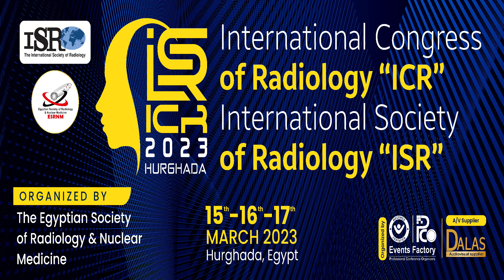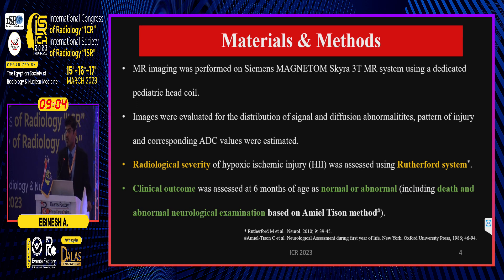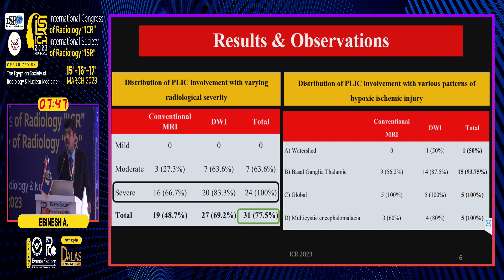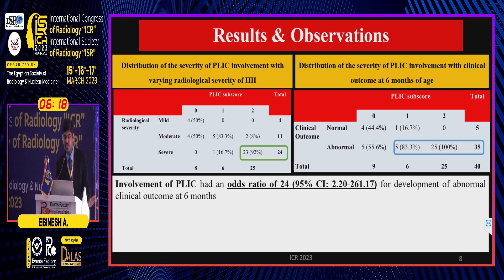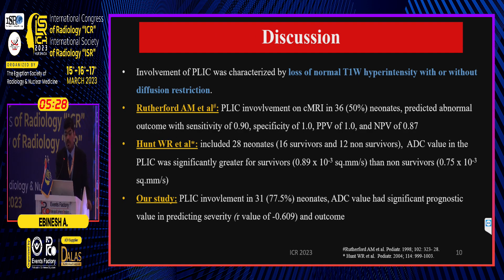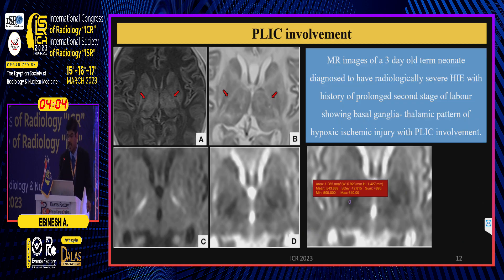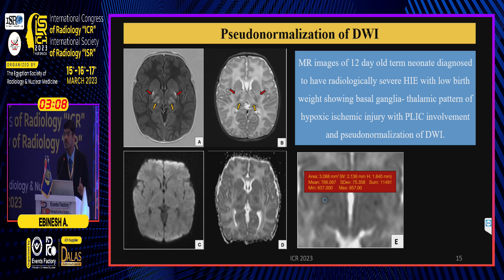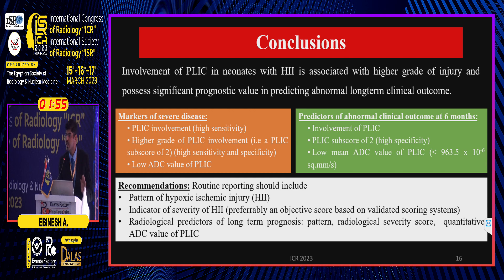Posterior Limb of Internal Capsule (PLIC) Involvement in Neonatal Hypoxic Ischemic Brain Ingury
Prof. EBinesh A

ICR EGYPT 2023

International Congress of Radiology
15-16-17 March, 2023
Hurghada, Egypt
Organized by